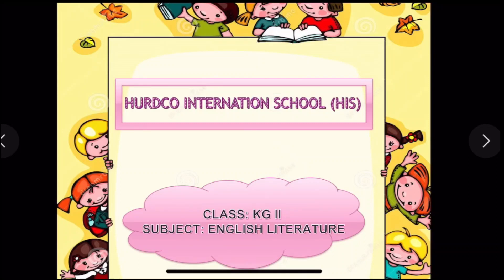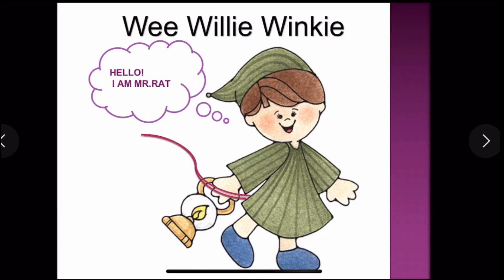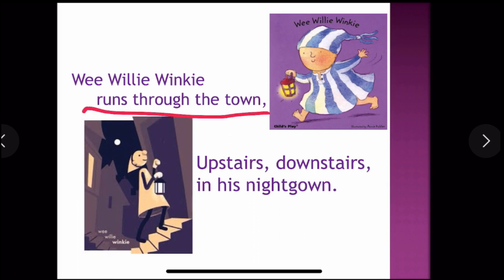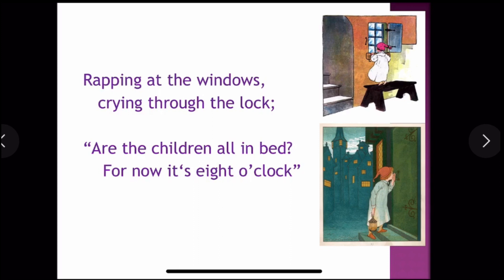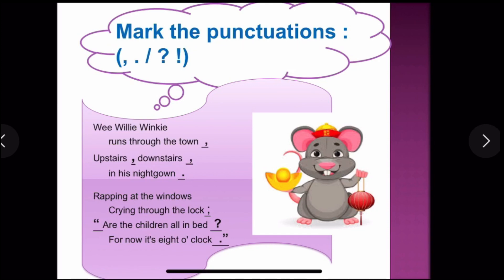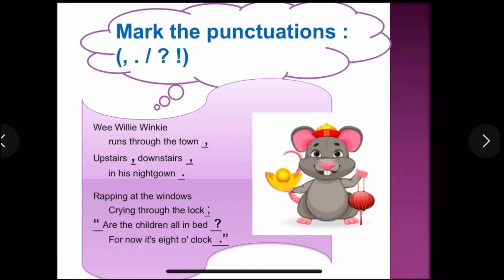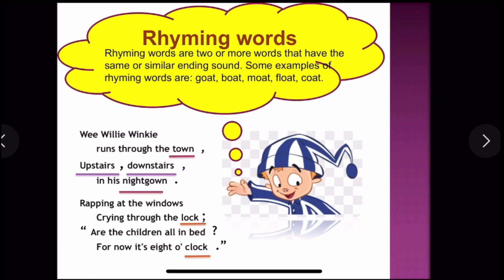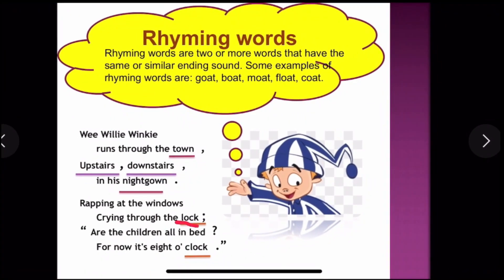KG II English Literature-1 | HURDCO International School